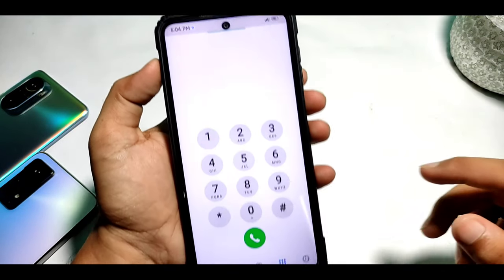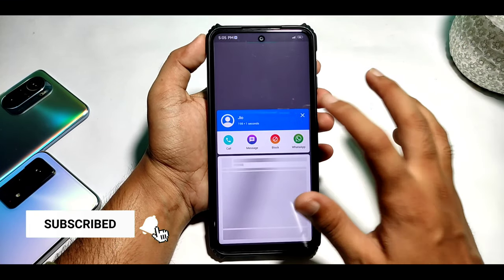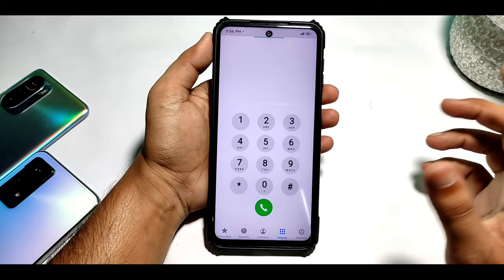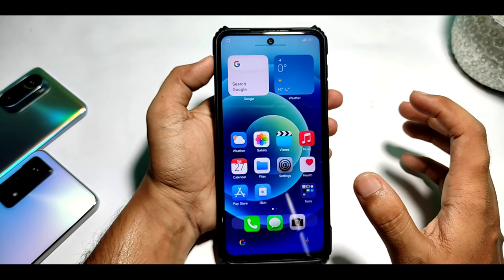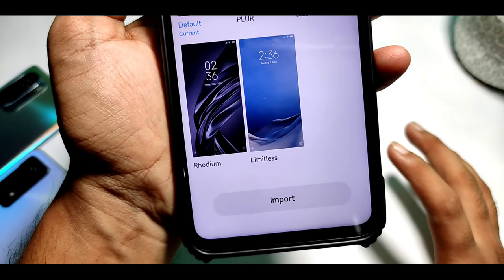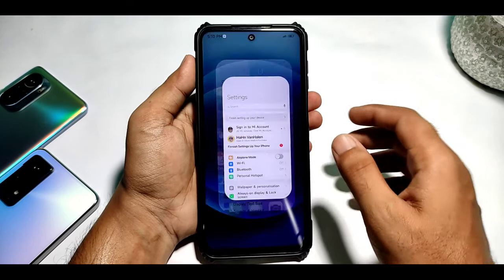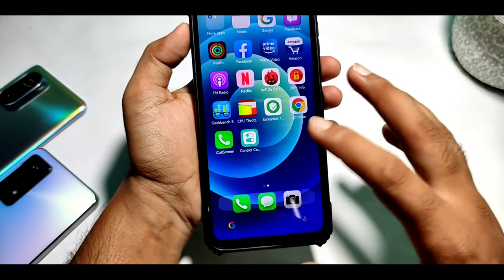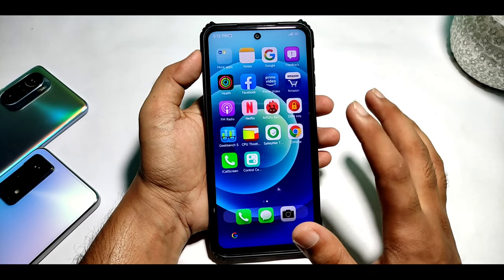Convert MIUI 13 into IOS 15 | Complete IOS 15 Feel in Any Redmi Poco Phones 😍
Hii Guys..
In this video i have told you how you can convert any Android 11 12 13 device into ios 15 complete feel of ios 15 so watch the video till the end and don't forget to like share and subscribe.

How to install miui 12 in redmi note 9 Pro
How to download miui 12 for redmi note 9 Pro
miui 12 update for redmi note 9 pro
miui 12 launch date for redmi note 9 pro
how to install costom roms in redmi note 9 pro
how to install twrp and root redmi note 9 pro
miui 12 update date for redmi note 9 pro
redmi note 9 pro costom roms
redmi note 9 pro kernel
how to install costom kernel in redmi note 9 pro
how to install stock rom in redmi note 9 pro
how to install official firmware in redmi note 9 pro
how to install evolution x rom in redmi note 9 pro
how to install pixel experience plus rom in redmi note 9 pro
illayrian kernel for redmi note 9 pro
illayrian kernel review for redmi note 9 pro
redmi note 9 pro unboxing
redmi note 9 pro unboxing and review
redmi note 9 pro pubg play review
redmi note 9 pro battery drain test
get android 12
android os 12
poco f1 miui 12
lineage os
custom rom
Tech Zone Unique
redmi note 10 lite
redmi note 10 lite rom
redmi note 10 lite best rom
oxygen os star wars
corvus os vS4.0
corvos os bgmi play
corvus os vS4.0 Leviathan
miatoll corvus os rom